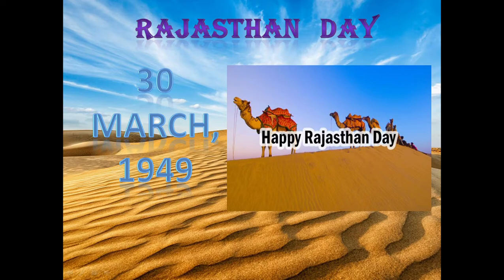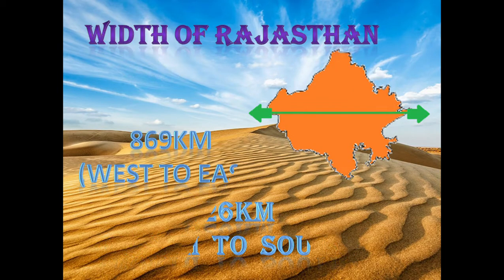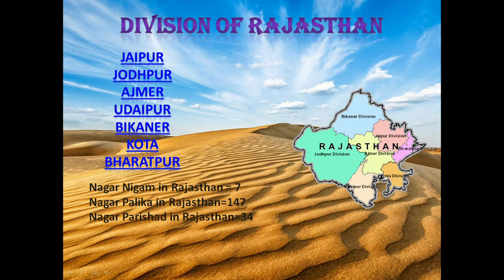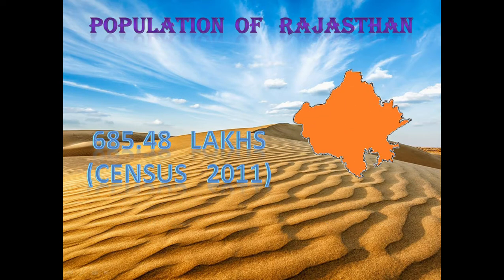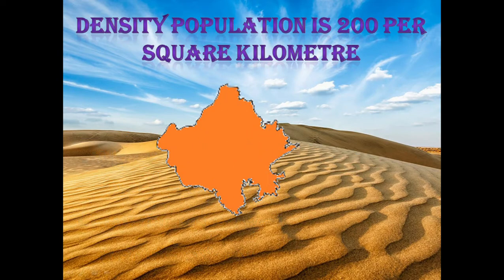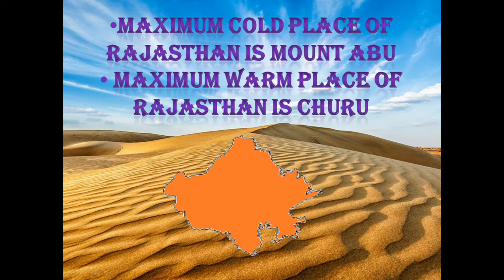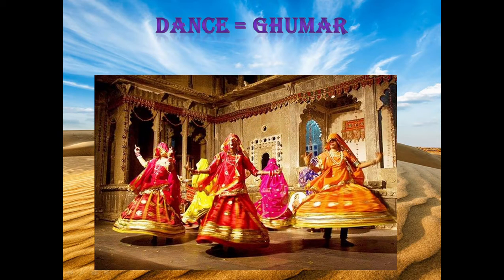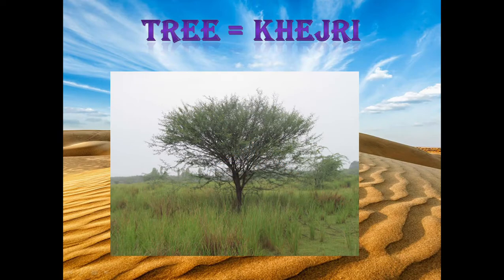Introduction of Rajasthan in English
comment me on which topic you want video